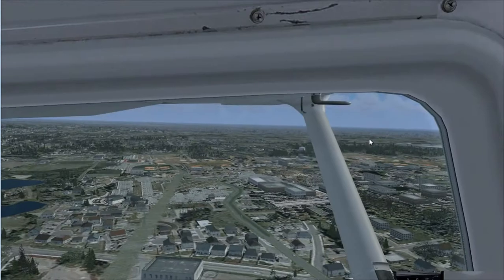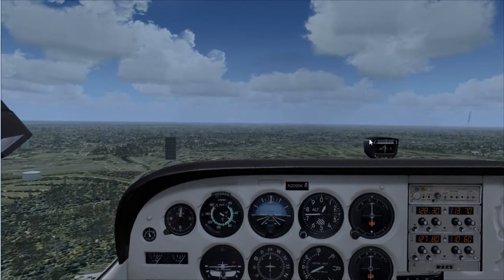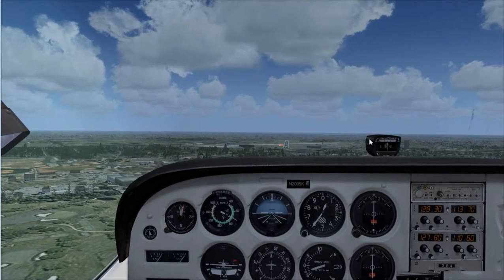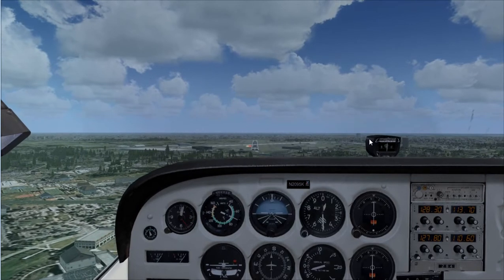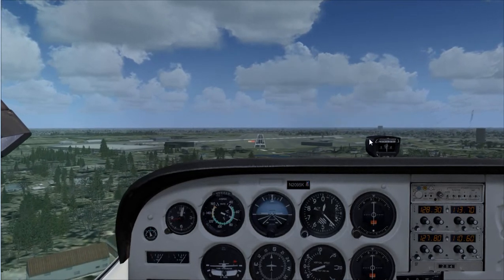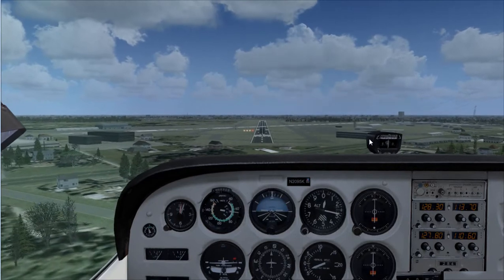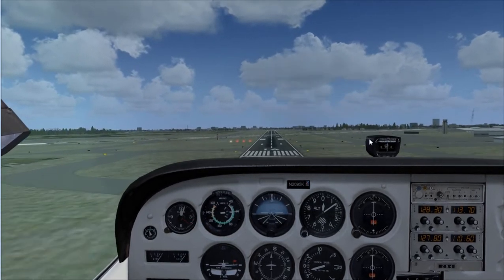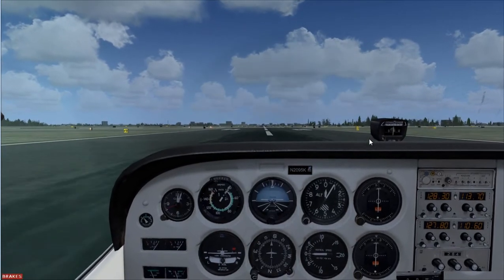PAPI and VASI lights part2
in this video ill be showing you how to be on the proper glide path using the PAPI lights